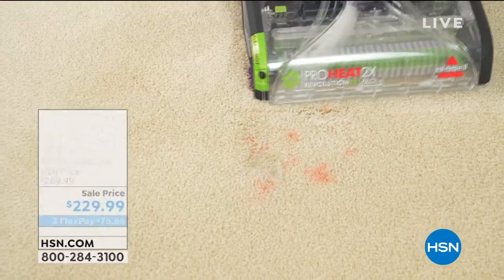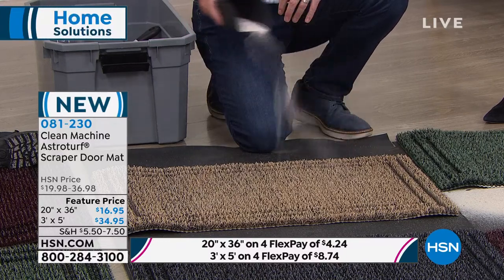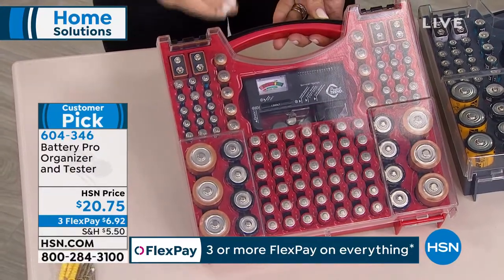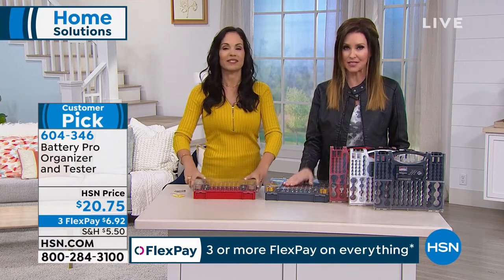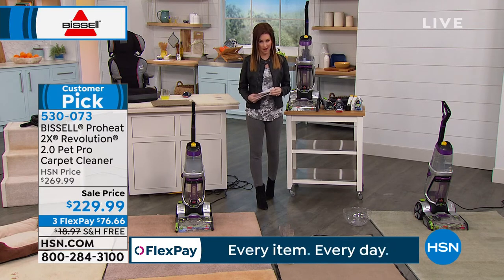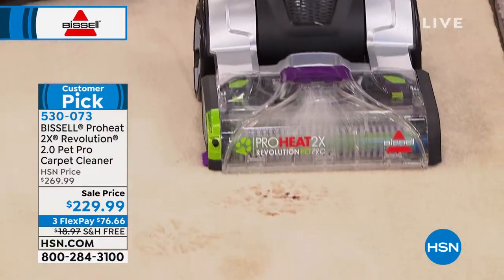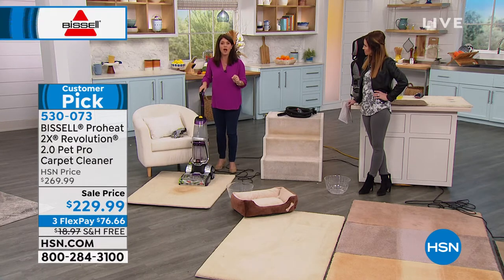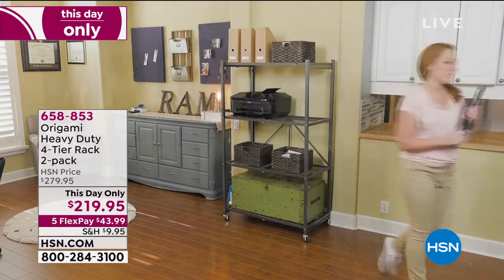HSN | Home Solutions 02.11.2020 - 09 AM